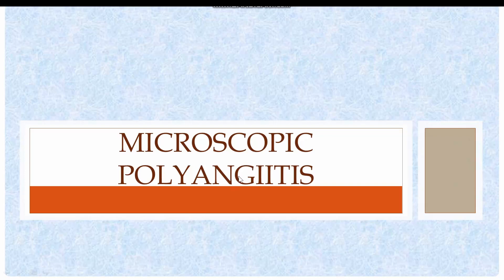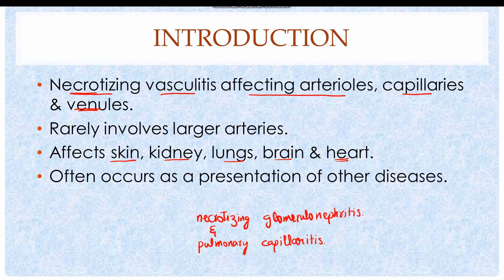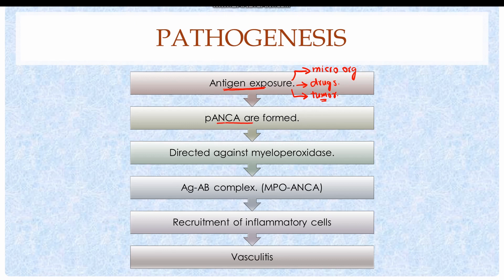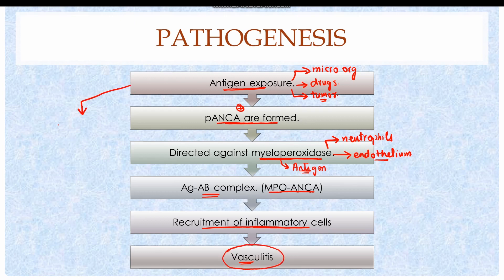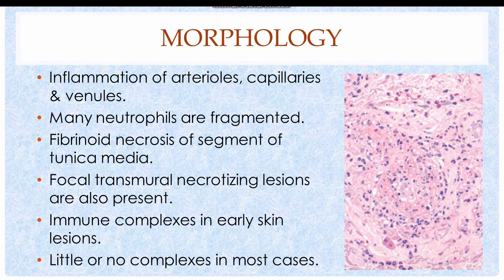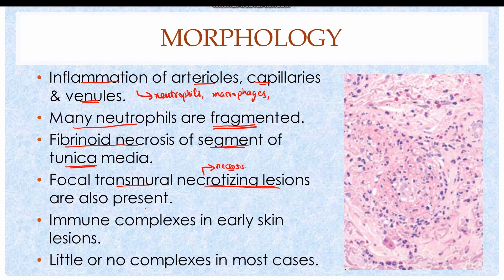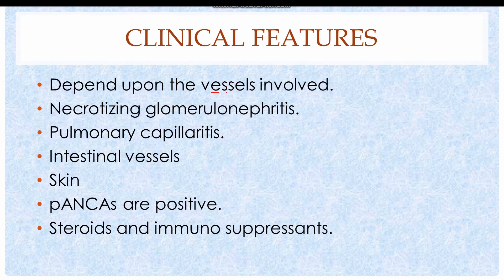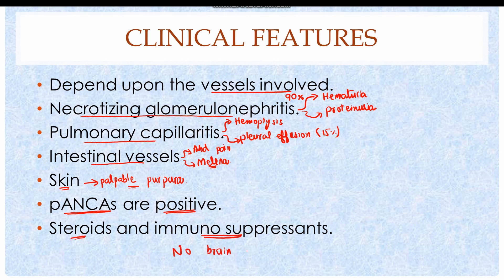Microscopic polyangiitis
Microscopic polyangiitis | Pathogenesis | Morphology | Clinical features